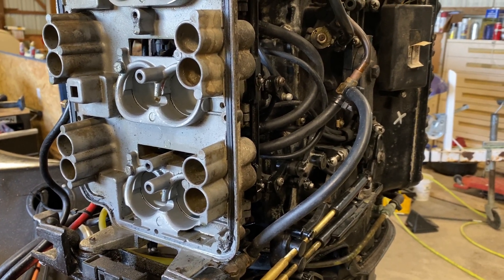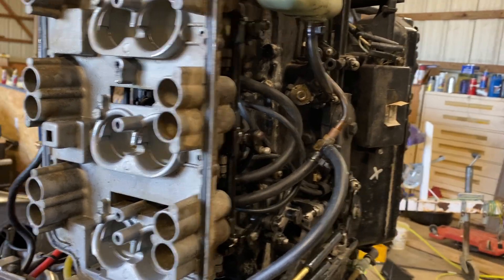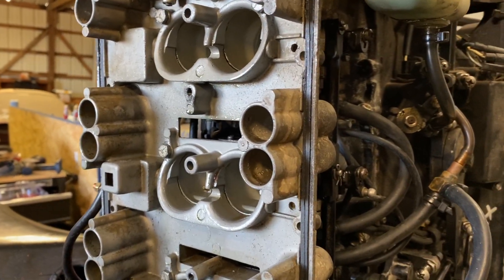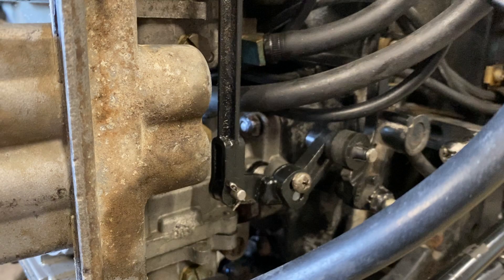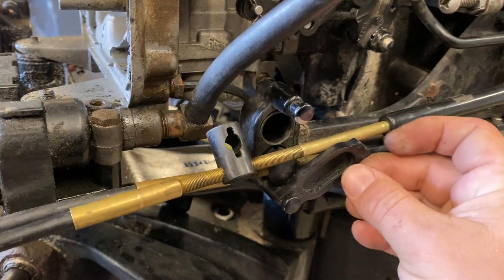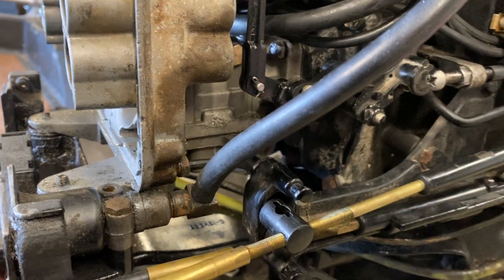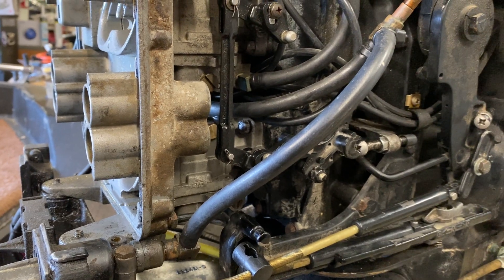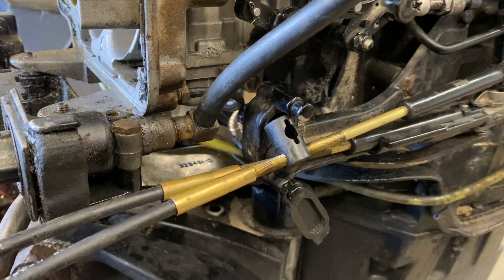2-stoke Outboard Won't Hit Max RPMs/Speed With Correct Timing / Sync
Mercury Black Max 150hp 2-stoke; engine timing was correct but engine wouldn't hit upper limit of RPMs at WOT (wide open throttle) or top speed.

As shown if the throttle cable length isn't set correctly the throttle cam (the piece the rubber wheel rides along) won't be in the correct position and won't fully open the carb butterfly valves.

To adjust simply open the plastic retainer and spin the barrel to set the correct cable length.  On this boat the top cable is for throttle and the bottom cable is for shifting.